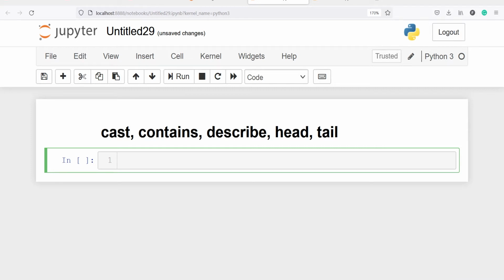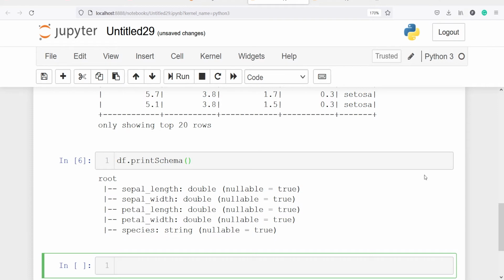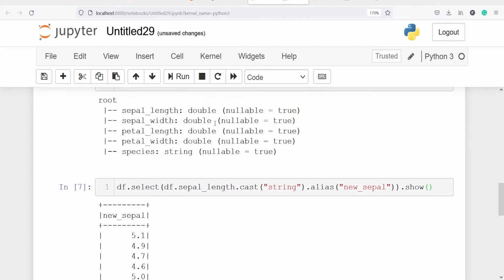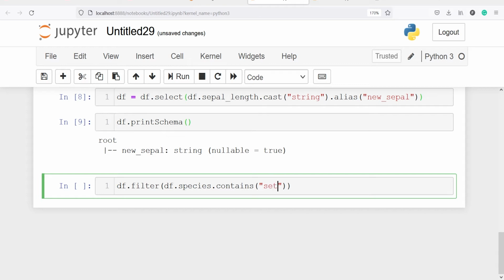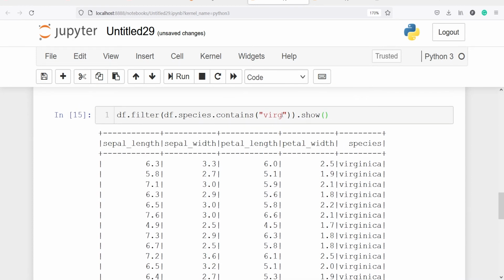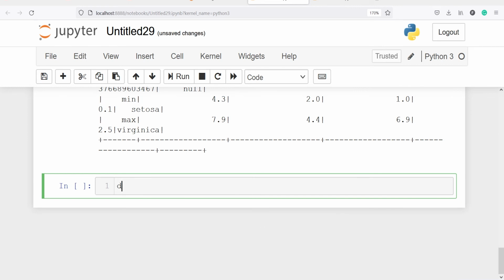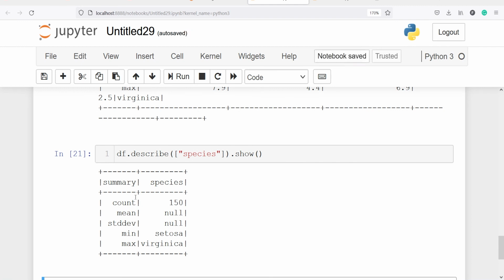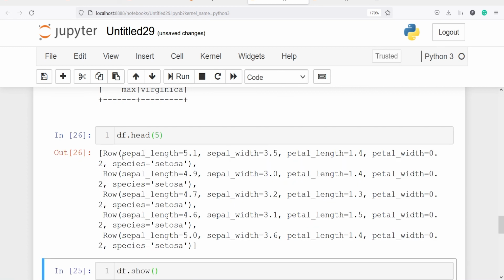PySpark Tutorial 24: Contains, Describe, Cast, Head | PySpark with Python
About this video: In this video, you will learn how to about Contains, Describe, Cast, Head  in pyspark